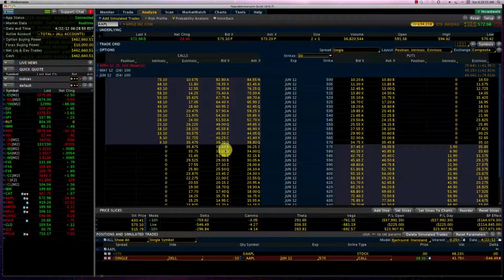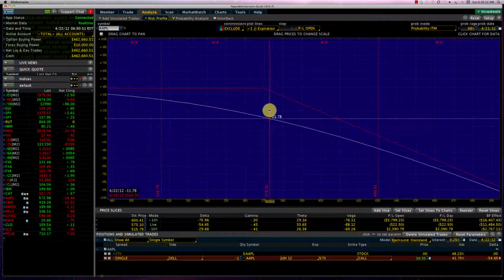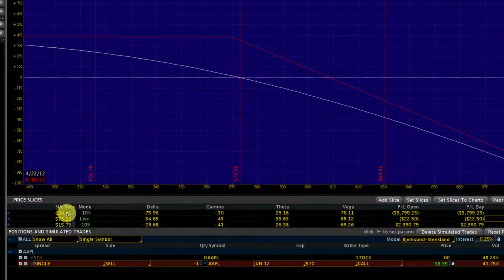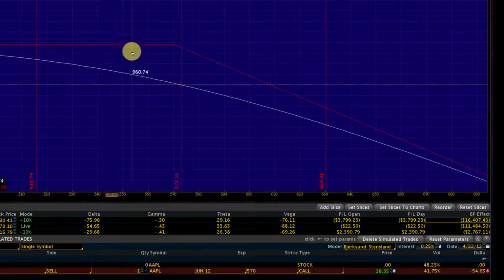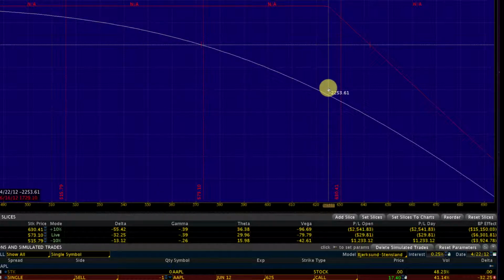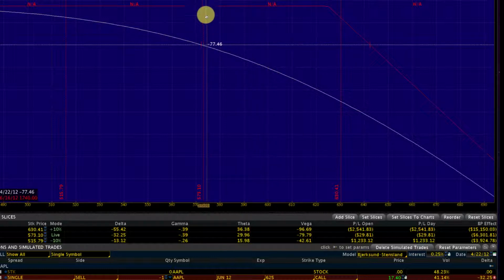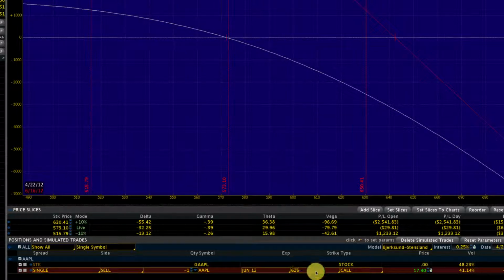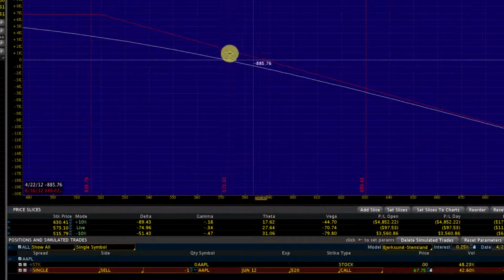Introduction to Call Options 3 sellers by Options Trading Expert Hari Swaminathan